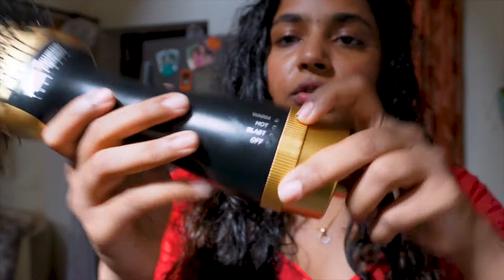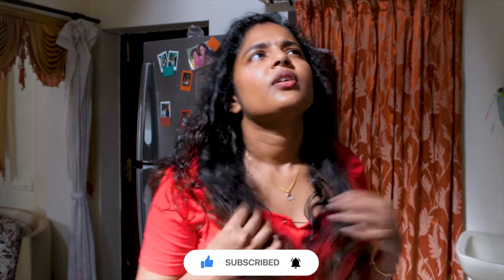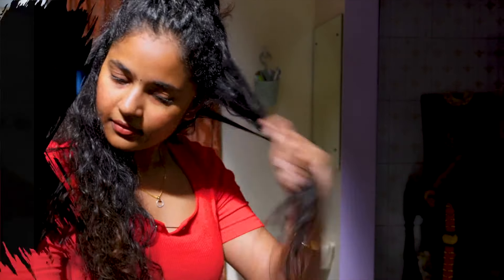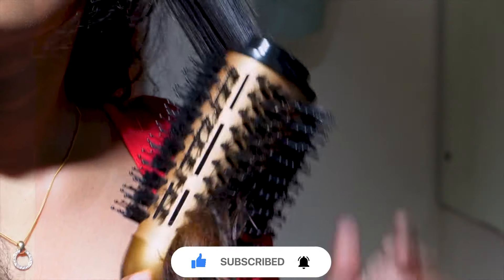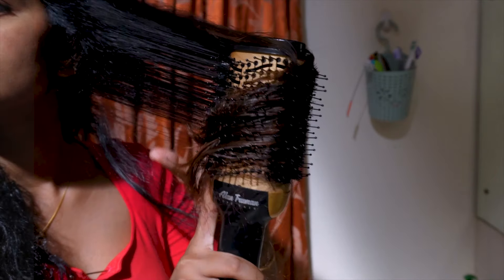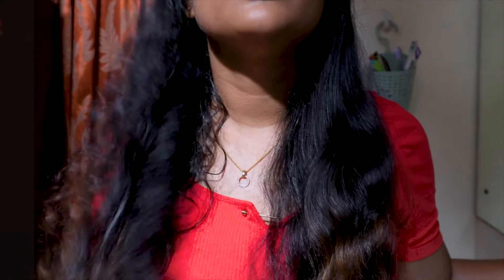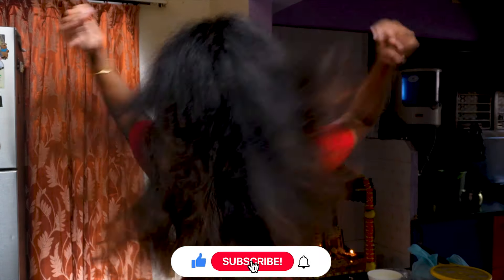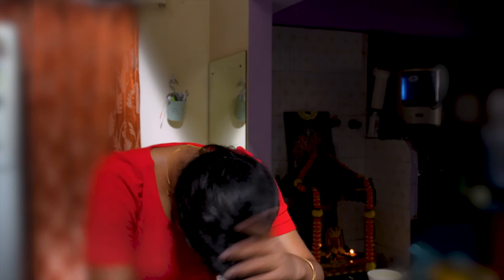Curly to Straight Hair Transformation with Agaro Blowdry Brush | ₹1850 Agaro Blowdry Brush Review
Watch Curly to Straight Hair Transformation with Agaro Blowdry Brush | ₹1850 Agaro Blowdry Brush Review | Telugu Pilla | @aruna.yerramsetty